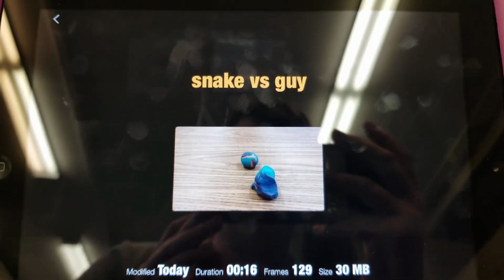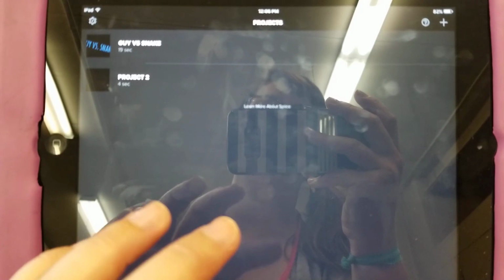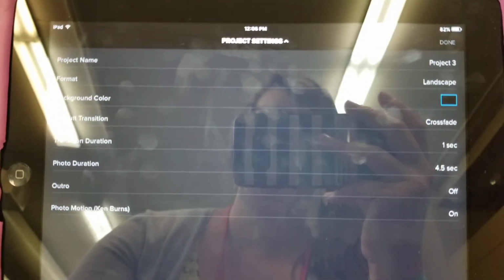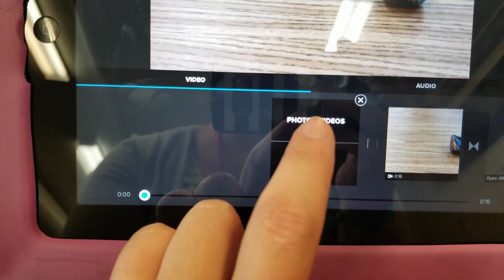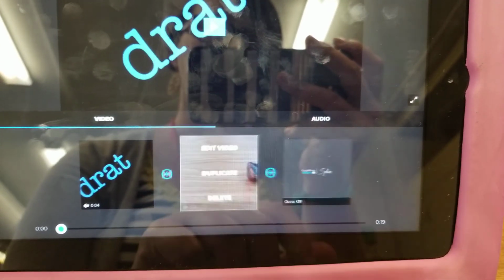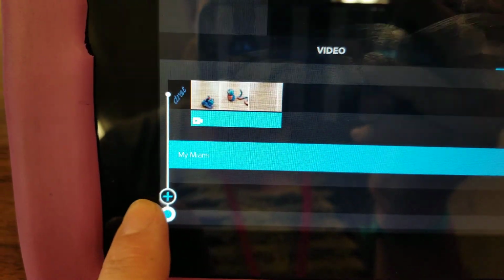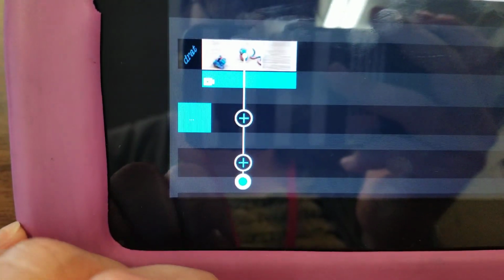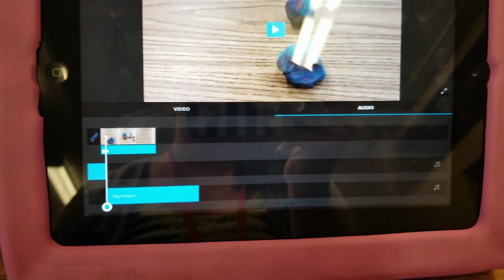Using Splice App for editing